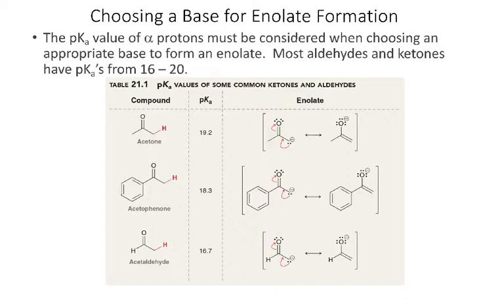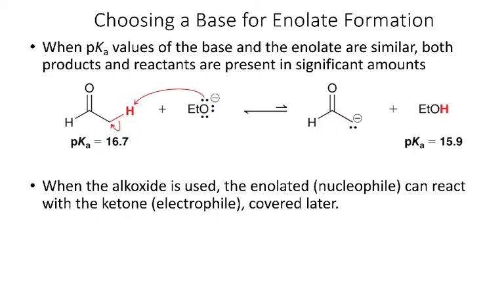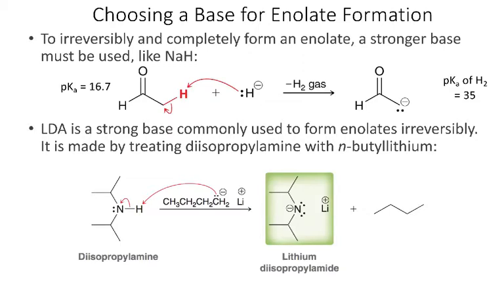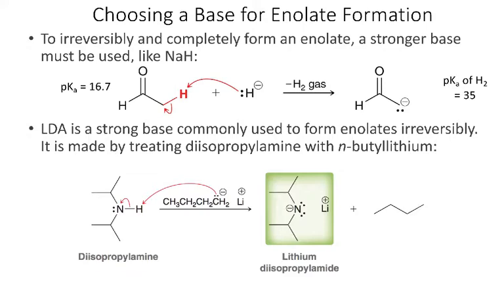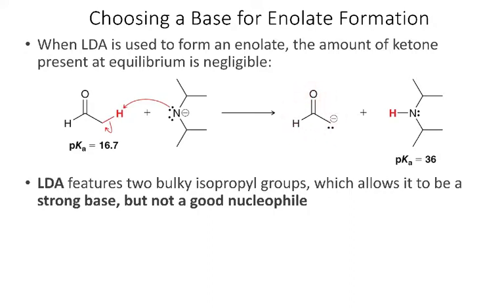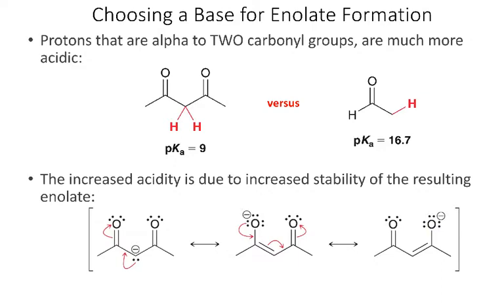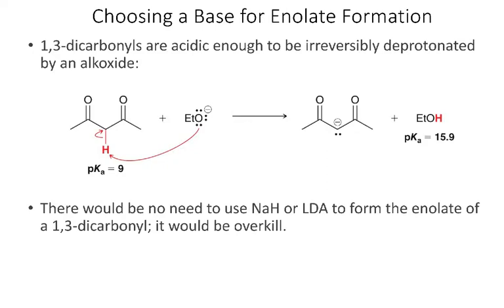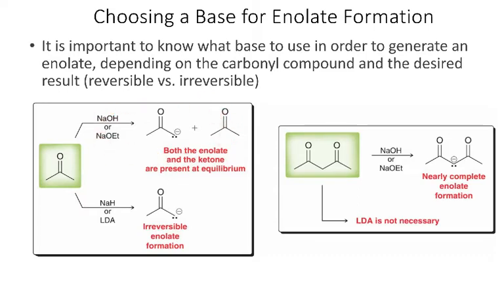Choosing a base for enolate formation